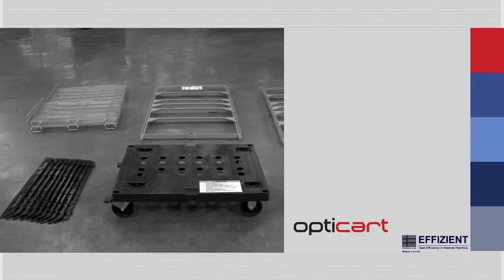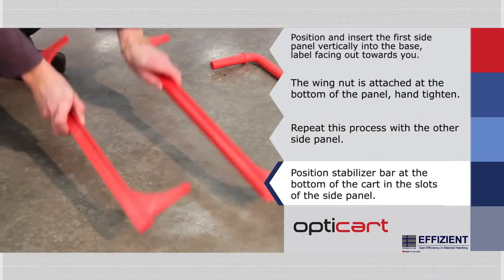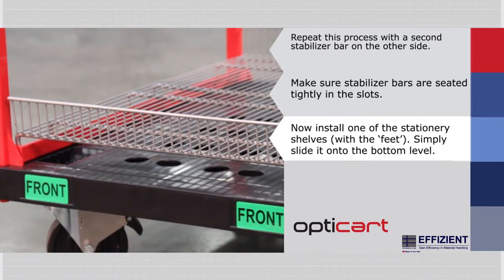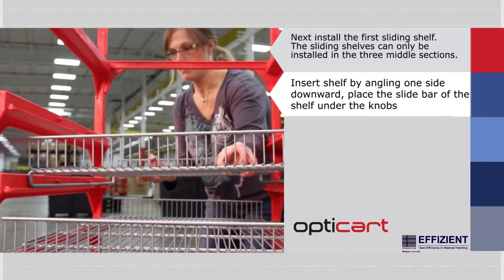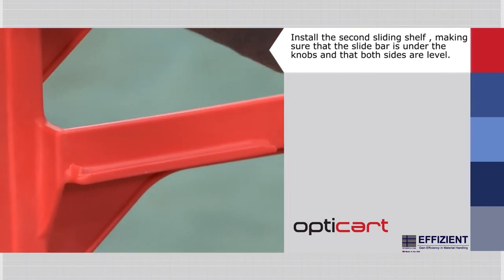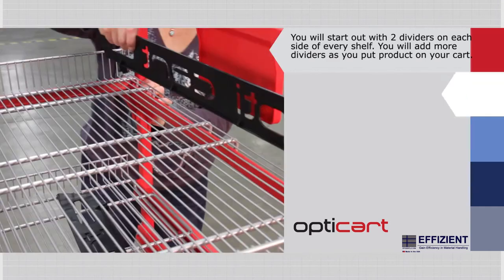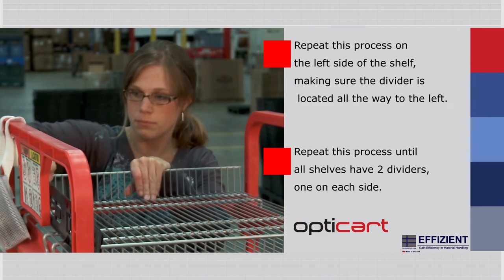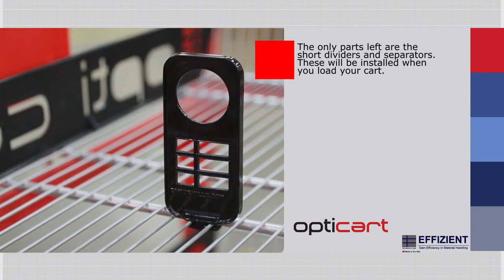OptiCart Retail Cart Assembly | Product Demonstration | RCP Marketing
Here is a product demonstration video that highlights Effizient's OptiCart.  This video walks new employees through the setup process.  We can help you break down the process into a ways to follow video presentation that can be shown to new staff or potential clients that are interest in buying your product and need to know how to set it up.